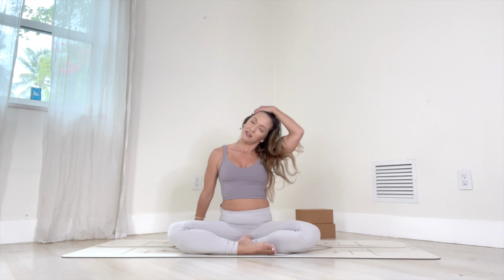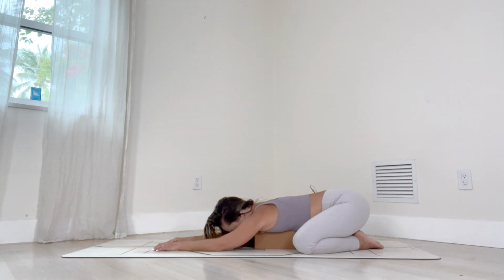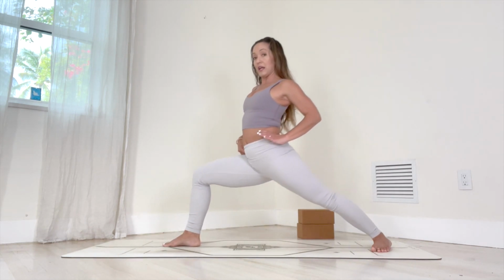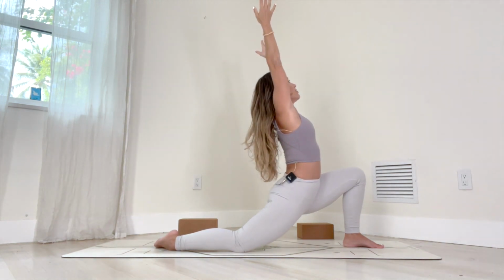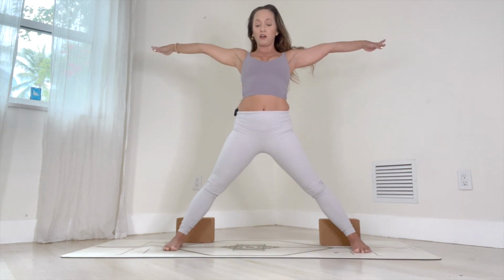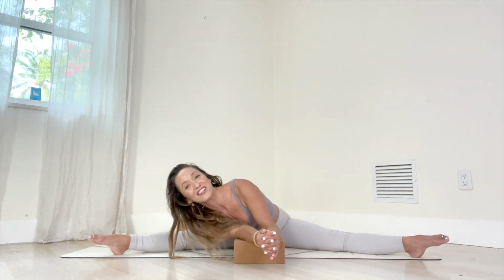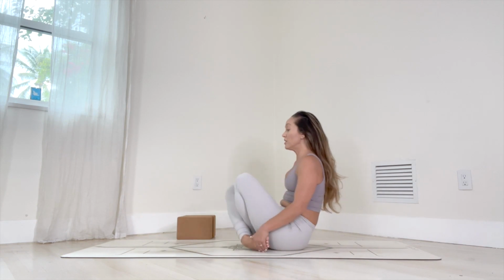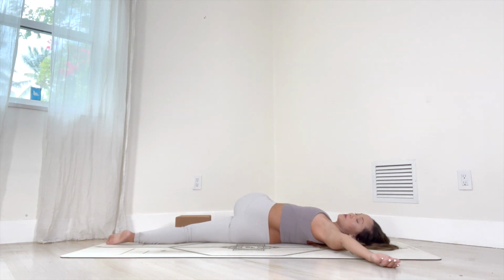20 Minute Beginner Yoga — Feel Good Flow to Start Your Morning with Strength and Flexibility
20 Minute Beginner Yoga — Feel Good Flow to Start Your Morning with Strength and Flexibility

Practice with me on OmStars commercial free! Over 1000 classes and thousands of hours of content If you’re looking for yoga videos that will show you the perfect way for you to start your yoga journey then Kino MacGregor’s yoga channel is perfect for you! Whether you are new to yoga or an advanced yoga student you will find a full yoga library with all the yoga postures that you need to develop a complete yoga practice. Yoga is more than just a physical practice yoga is a lifestyle that includes living a peaceful life. Living the yoga lifestyle is about yoga practice, inner peace, yoga diet and being a good person on and off your yoga mat. Kino is a yoga teacher, author of three books, international teacher, writer, blogger, online yoga class teacher, IG yoga challenge host and much more. She co-founded Miami Life Center and Miami Yoga Magazine as well as produced six Ashtanga Yoga DVDs. Practice yoga, change your world one breath at a time. Kino believes that yoga is a vehicle for each student to experience the limitless potential of the human spirit. You don’t have to be strong or flexible to begin the yoga practice, all you need is an open heart and the inspiration to practice yoga. Unroll your mat and do the practice!